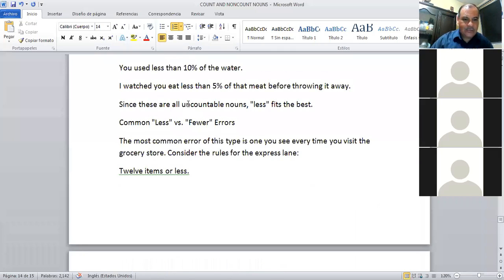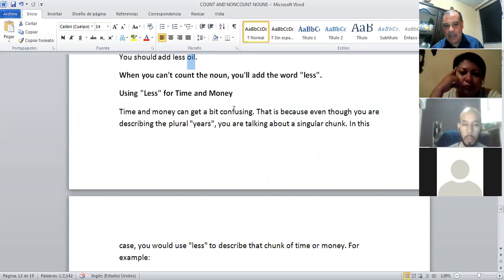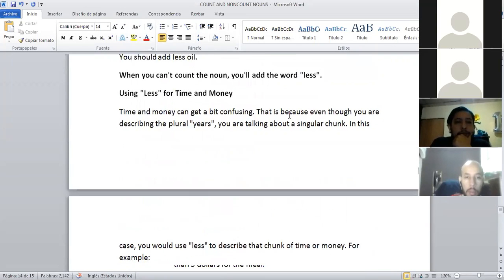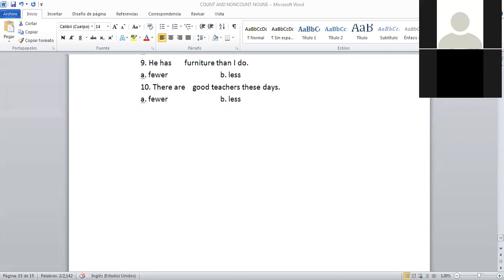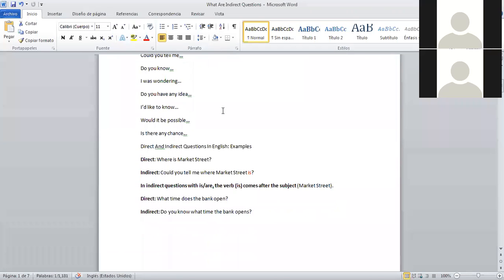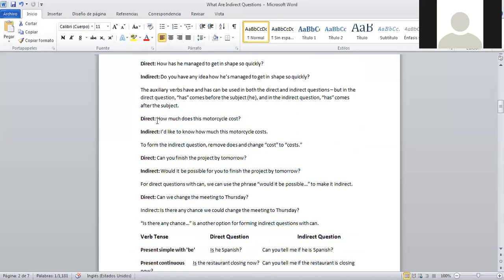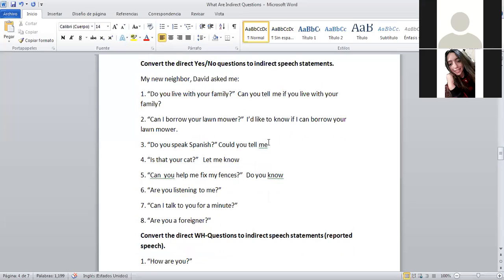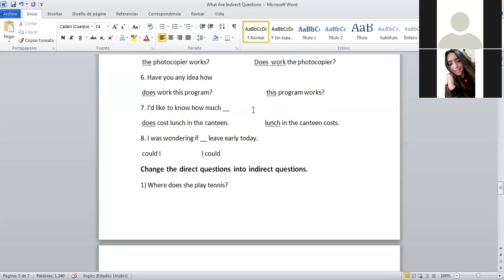Ingles Corporativo-Class 4 Indirect Questions